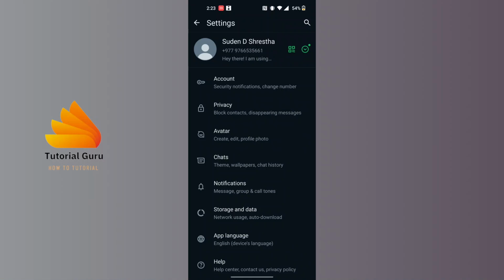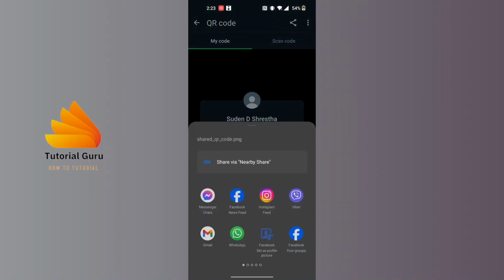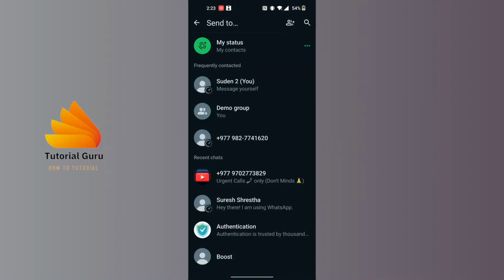How to Create WhatsApp Link 2024?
How to Create WhatsApp Link 2024? TutorialGuru

Welcome to TutorialGuru, your trusted source for tech tutorials and guides! In today's tutorial, we're going to show you how to create a WhatsApp link in 2024. WhatsApp links are a convenient way to invite people to chat with you directly or join your WhatsApp groups. Join us as we guide you through the step-by-step process of creating a WhatsApp link that you can share easily.